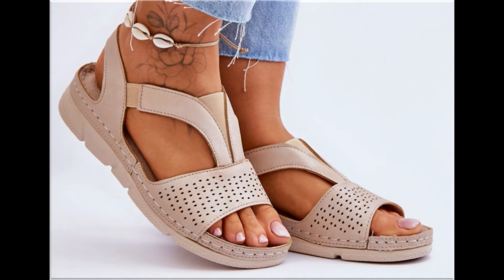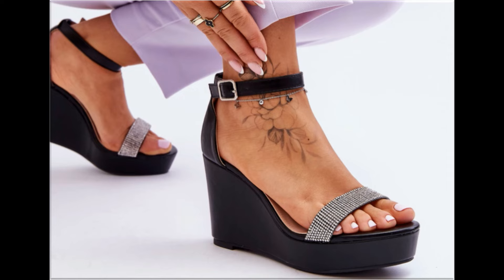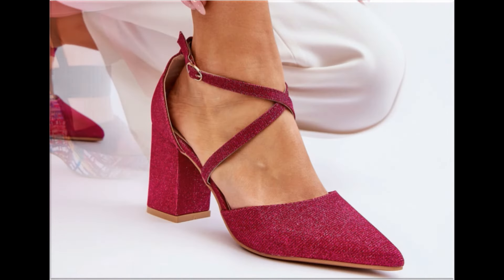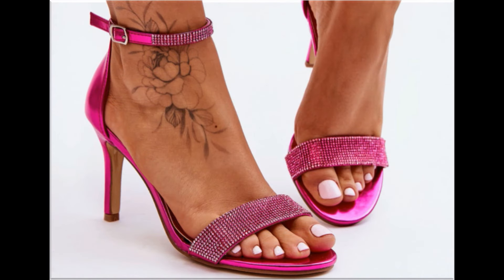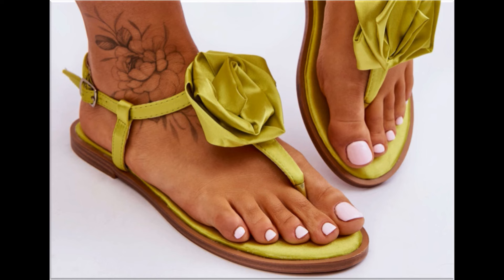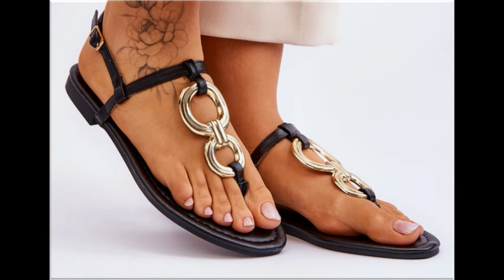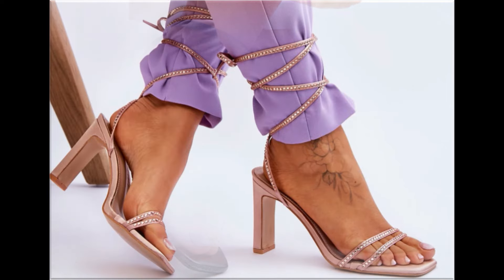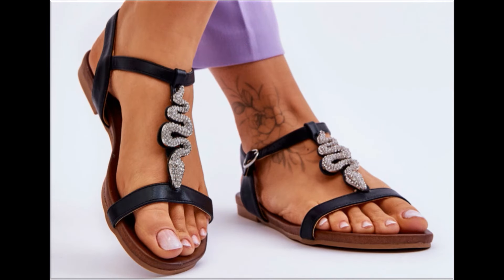2024 LATEST COMFY BEST SANDALS NEW DESIGNS FOR WOMEN LATEST OFFICE STYLE FOOTWEAR NEW COLLECTION